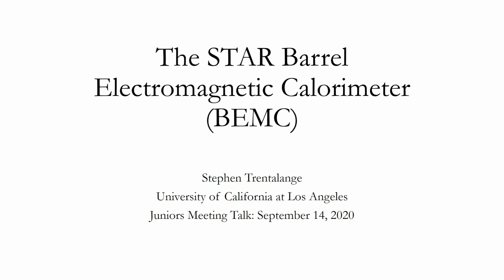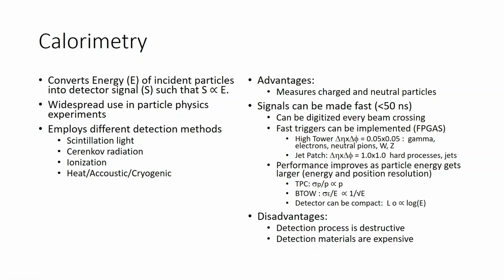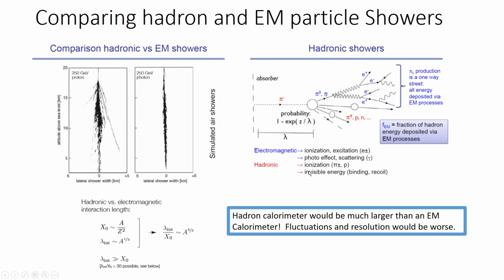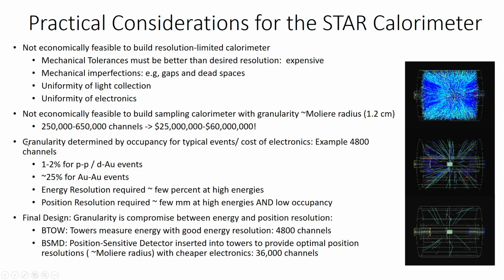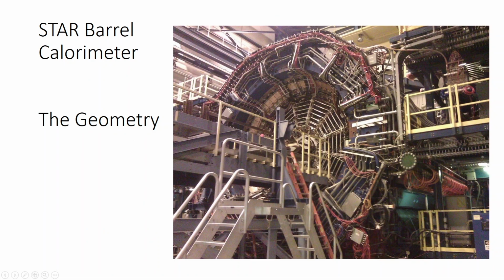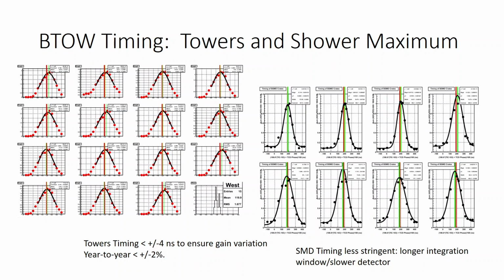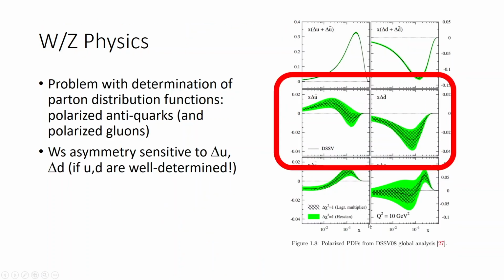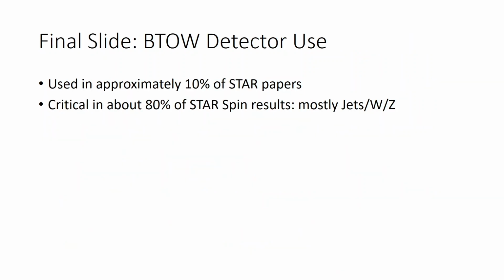BEMC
Introduction to the STAR Barrel Electromagnetic Calorimeter by Stephen Trentalange